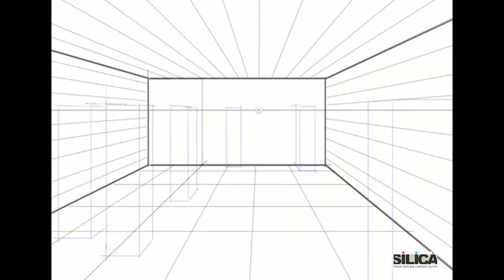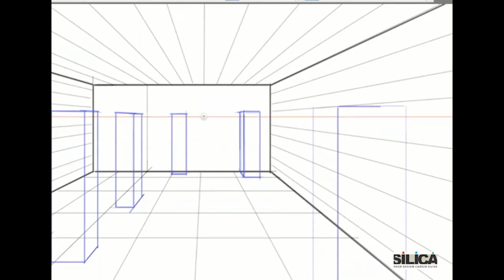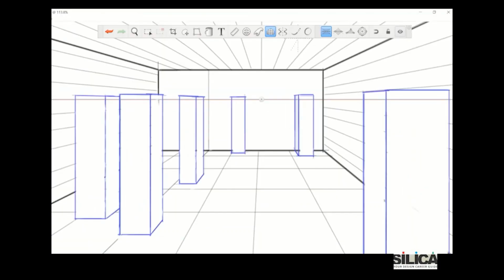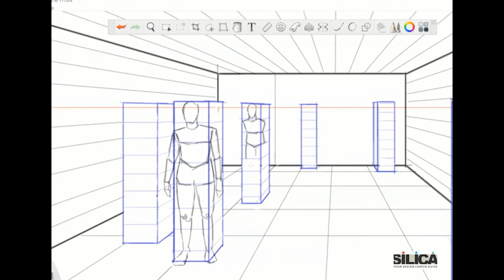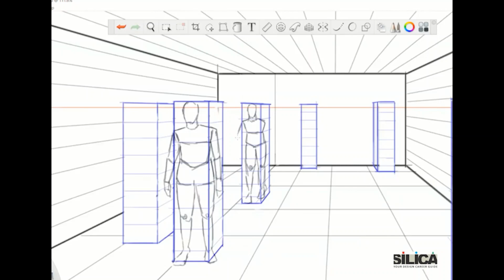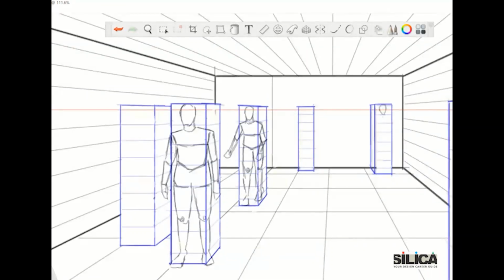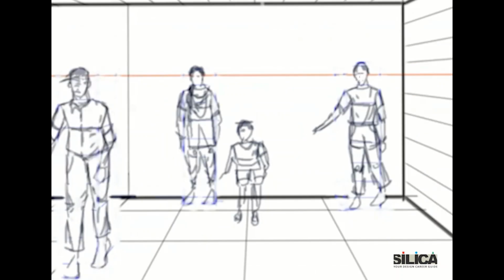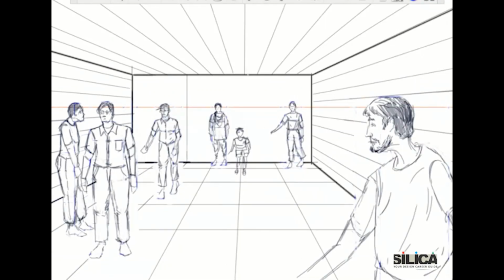How to Draw Human figure in Point Perspective | 1 Point Perspective Drawing| UCEED Point Perspective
Topic: How to Draw Human figure in Point Perspective | How to Draw The Human Figure in Perspective Drawing UCEED

Learn more about how to draw Human figure in One Point Perspective.

SILICA provides high quality coaching for entrance exams of NID, NIFT, NATA, CEED, UCEED and Architecture CET at graduate and post-graduate level. Over the years, we have built several partnerships to further our mission of spreading awareness about design education in India and abroad.